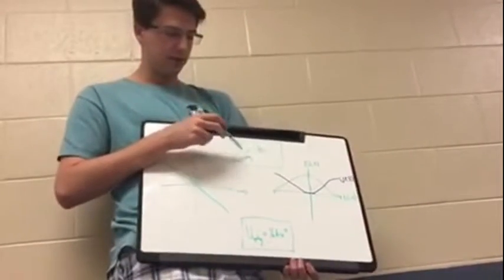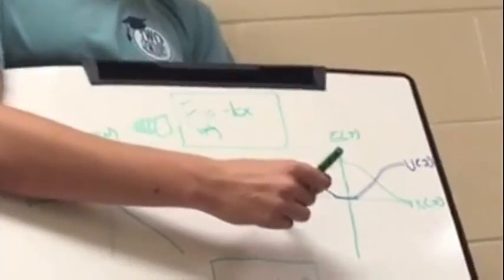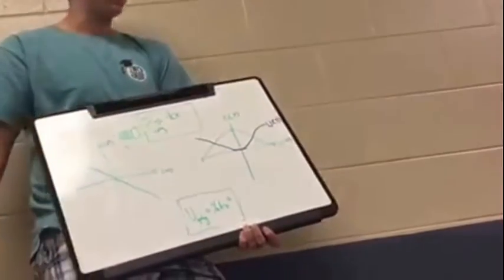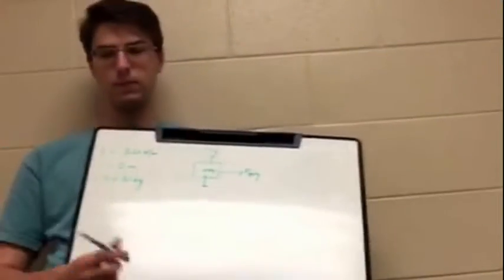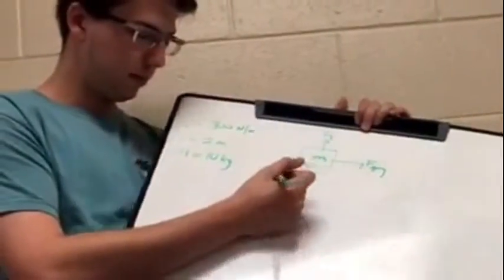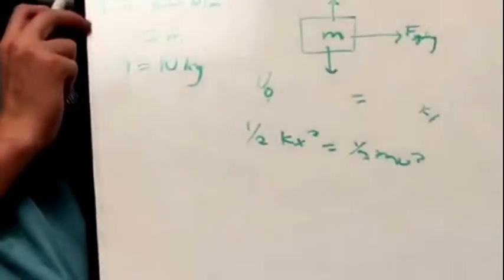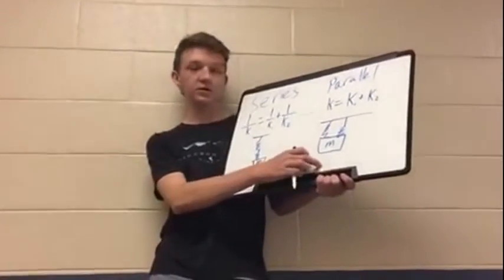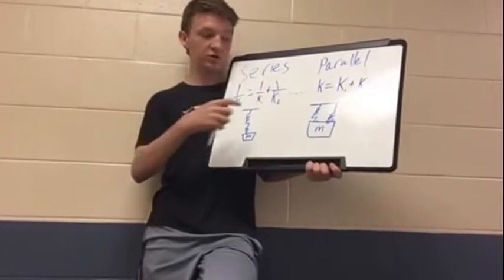Physics C Project